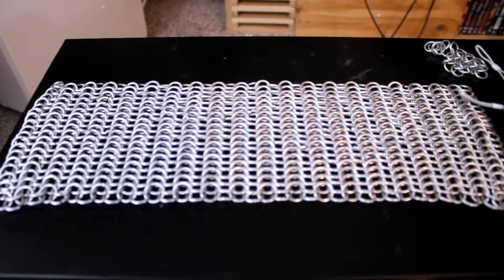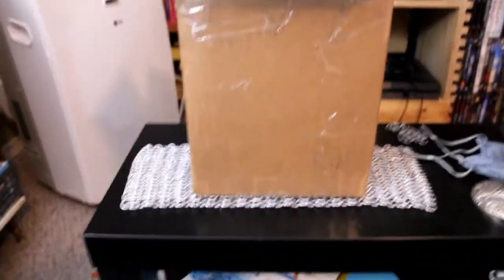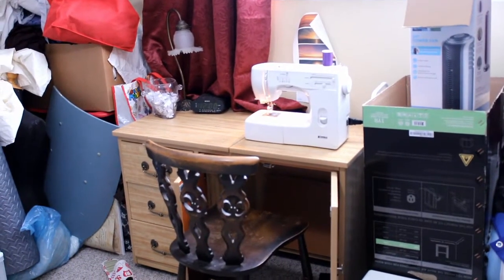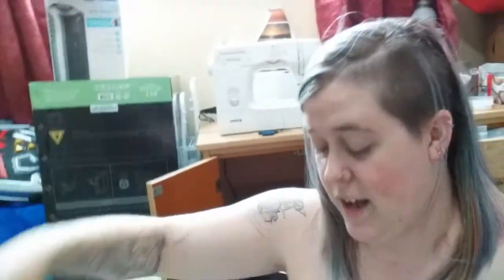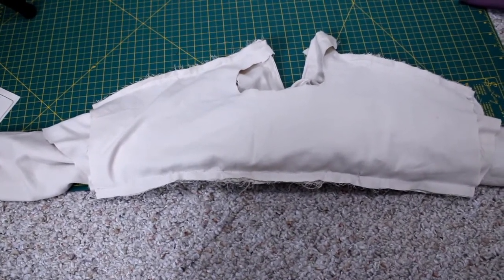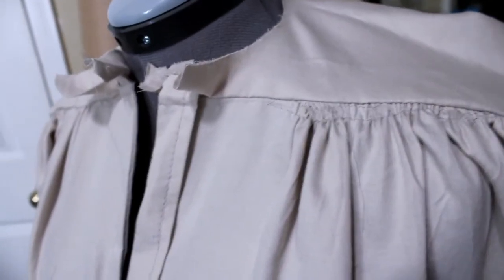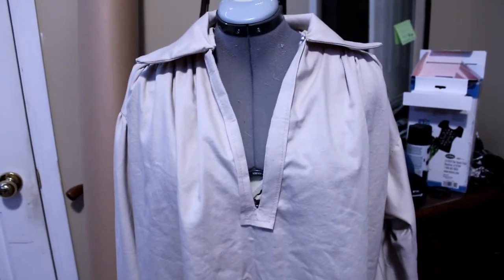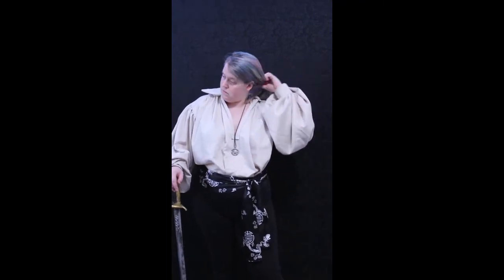Pirate shirt remake. Once more, with pattern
I wanted to remake my so called "pirate shirt" that I attempted to sew via drafting my first pattern and decided this time to use a pattern and I must say I am much more satisfied with the results! Puffy sleeves for days!